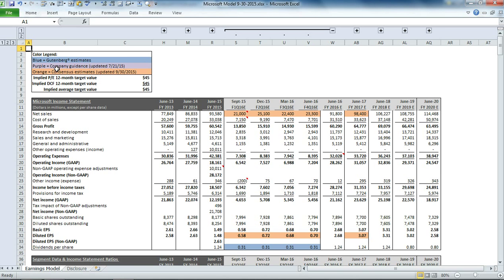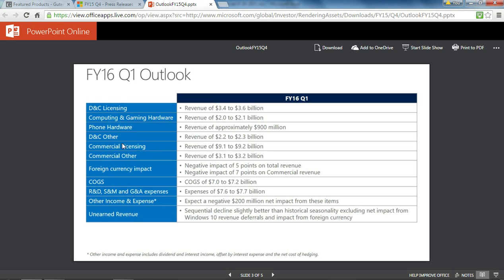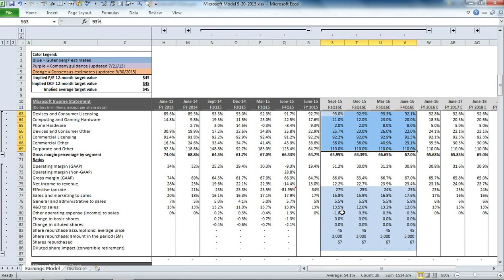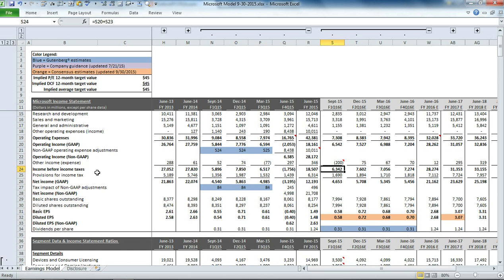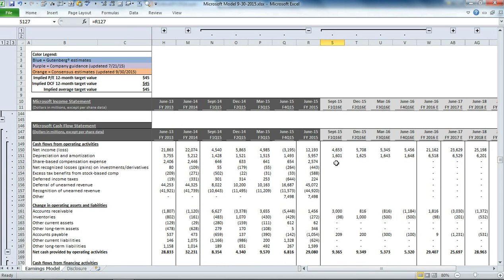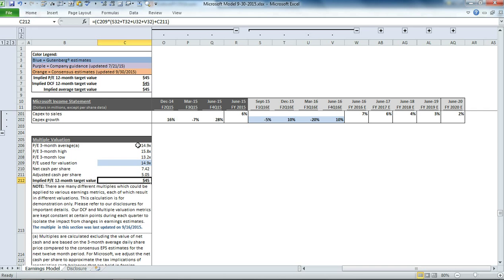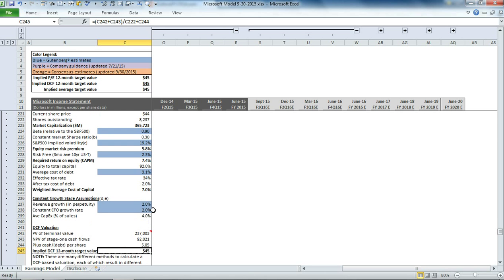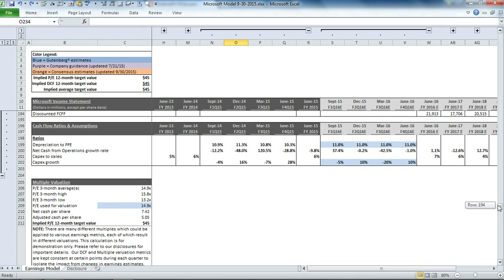Microsoft (MSFT) Earnings & Valuation Model Demonstration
This video shows how we model Microsoft’s earnings, forecast Microsoft’s financial statements, and value Microsoft shares.